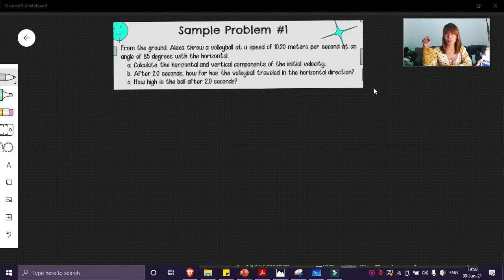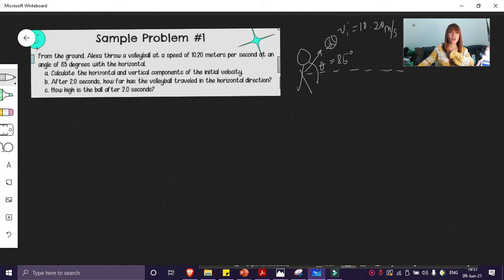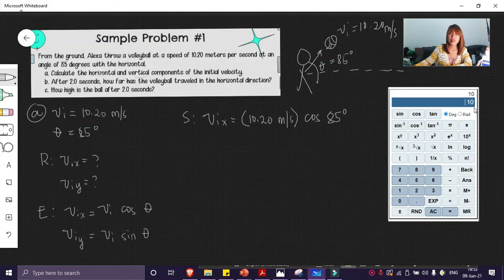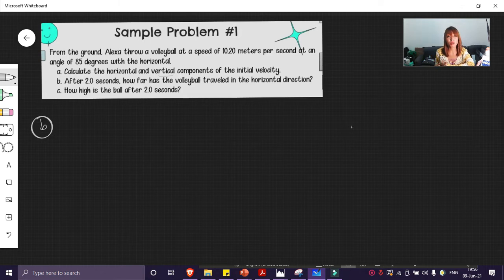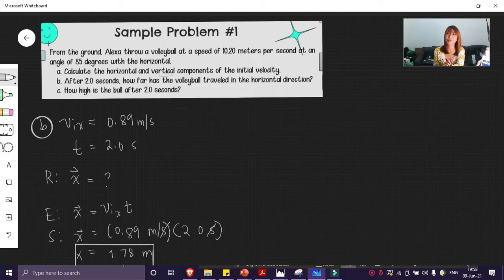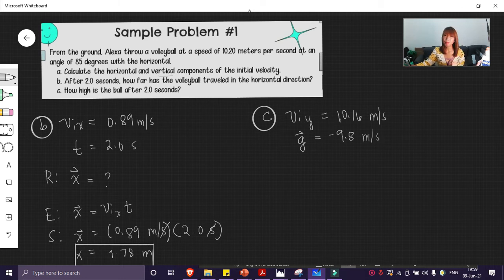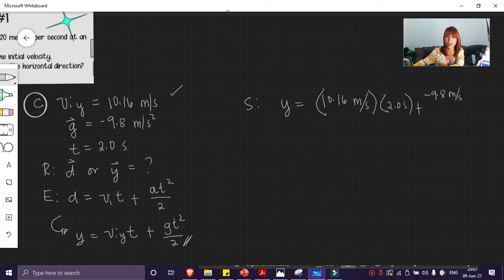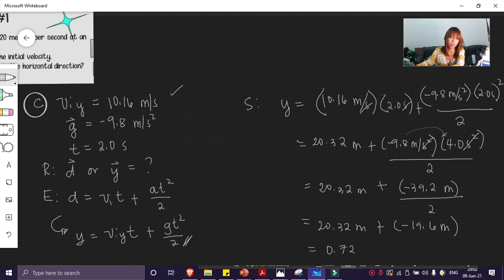Projectile Motion (Sample Problem #1)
1) From the ground, Alexa throw a volley ball at a speed of 10.20 meters per second at an angle of 85 degrees with the horizontal.
a. Calculate the horizontal and vertical components of the initial velocity.
b. After 2.0 seconds, how far has the volley ball traveled in the horizontal direction?
c. How high is the ball after 2.0 seconds?